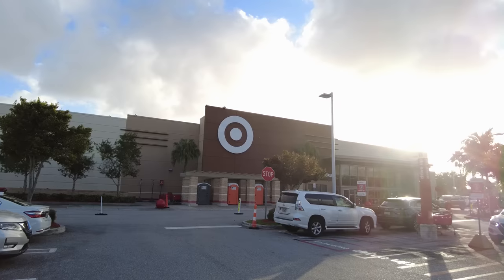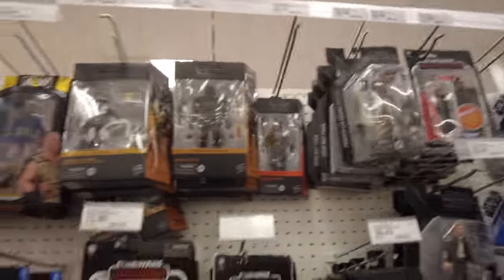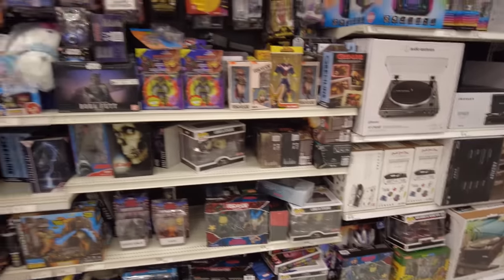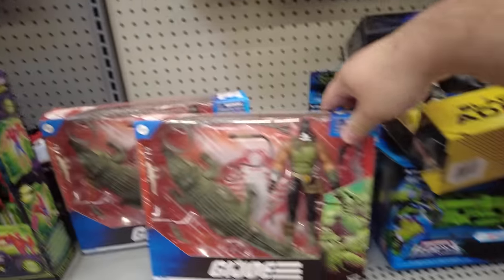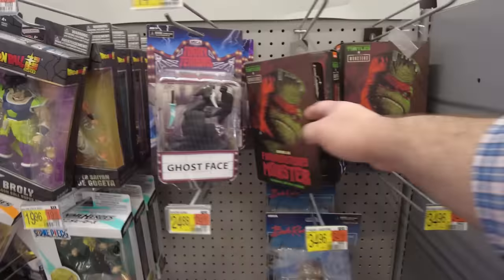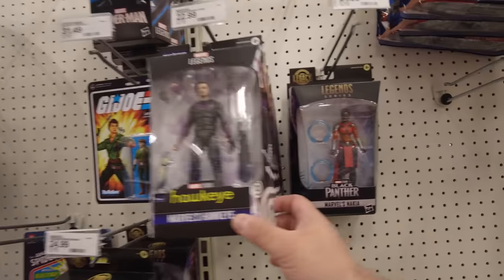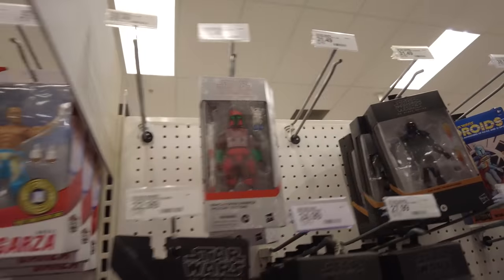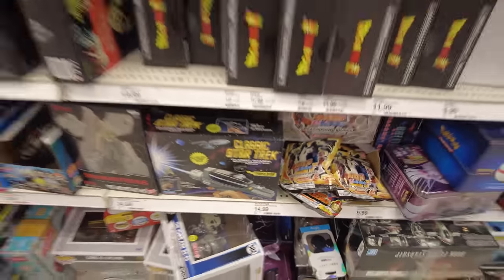Toy Hunting Vlog: I Can't Believe It!!!! NEW FIGURES!!!!!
What's Poppin, Everyone! Join me for a New Toy Hunting Vlog as I score some new Marvel Legends figures, and get excited that new figures are on the shelves!. Hope you enjoy this latest Toy Hunting Vlog!

Chapters
00:00 Intro
00:20 Target
03:13 Walmart
06:42 Target
09:53 Walmart
12:38 Haul
13:51 Outro